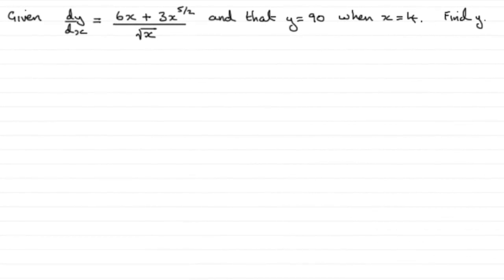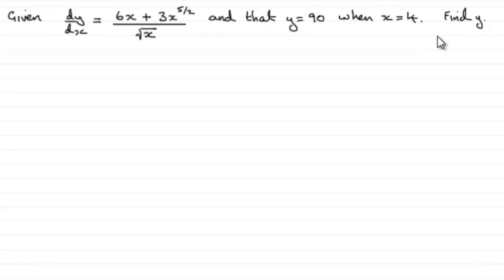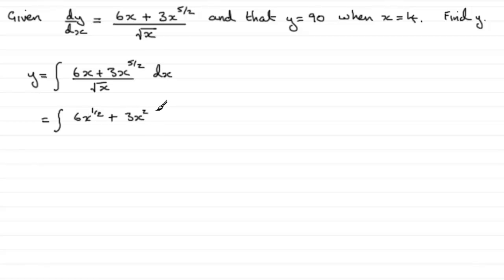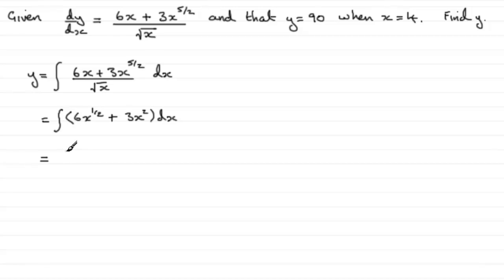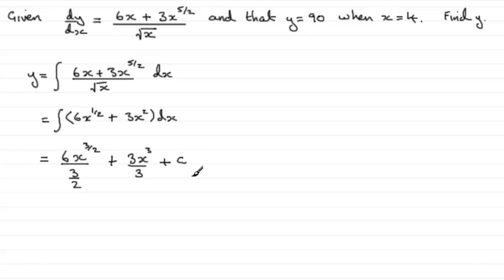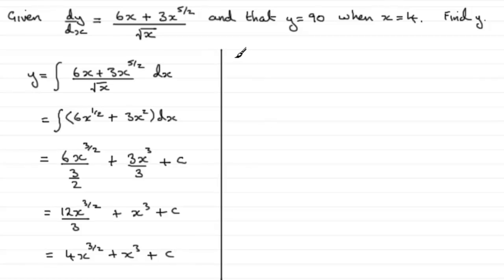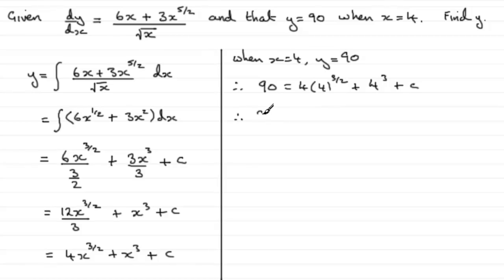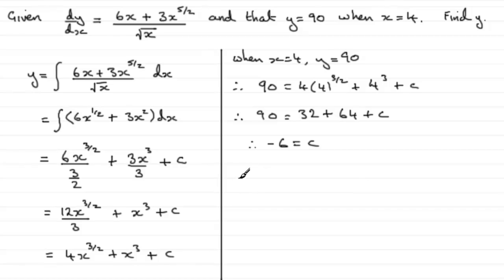A-Level Edexcel Core Maths C1 June 2011 Q6b : ExamSolutions